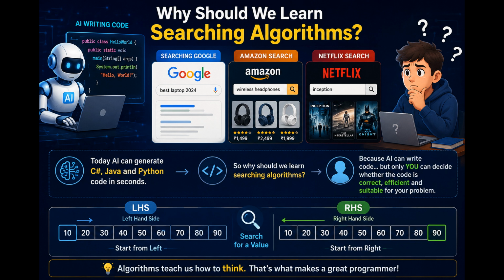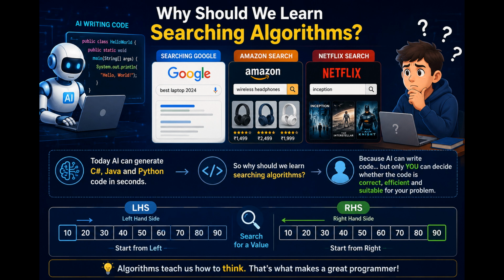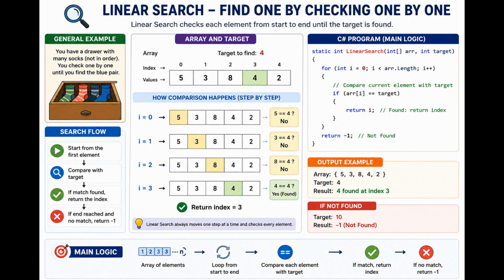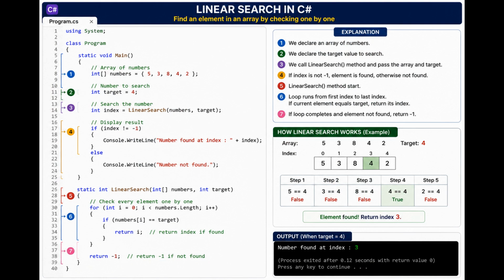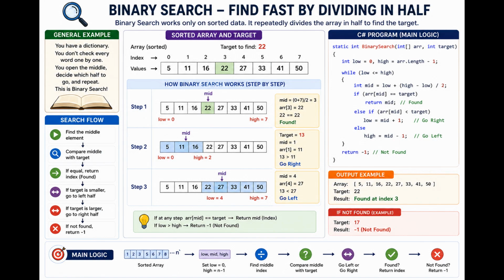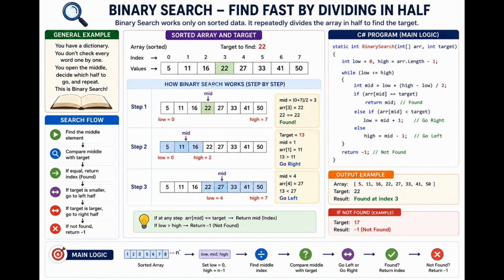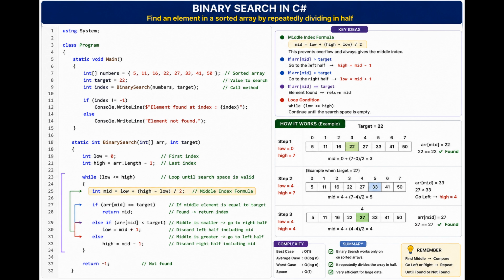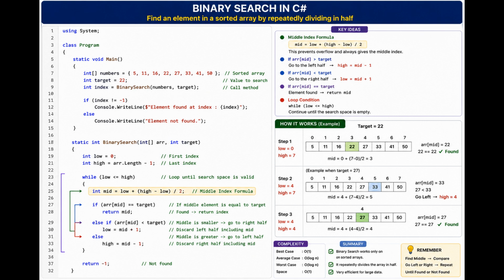Why Developers Still Need Algorithms in the AI Era | Linear Search & Binary Search Explained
Searching Algorithms Made Easy | Linear Search & Binary Search Explained with Easy Examples

Welcome to **Magician Technical Training Hub**, powered by **Dice Controls**!

In this beginner-friendly tutorial, you'll learn two of the most important searching algorithms used in software development: **Linear Search** and **Binary Search**.

This video is designed for:

* 🎓 PUC & Diploma Students
* 🎓 Engineering Students
* 💼 Freshers preparing for IT jobs
* 👨‍💻 C# & .NET Beginners

### 📖 In this video, you'll learn:

✅ Why algorithms are important in the AI era
✅ What is a Searching Algorithm?
✅ Linear Search with real-life examples
✅ Linear Search C# Program Explained
✅ Binary Search with simple visualization
✅ Binary Search C# Program Explained
✅ Why Binary Search uses a While Loop
✅ Difference between Linear Search and Binary Search
✅ How software engineers think while solving problems

💡 **Remember:** AI can generate code, but understanding algorithms helps you choose the right solution.

If you enjoyed this video, don't forget to **Like 👍, Share 📤, and Subscribe 🔔** to **Magician Technical Training Hub** for more programming tutorials, C#, .NET, AI, Data Structures, System Design, and Interview Preparation videos.